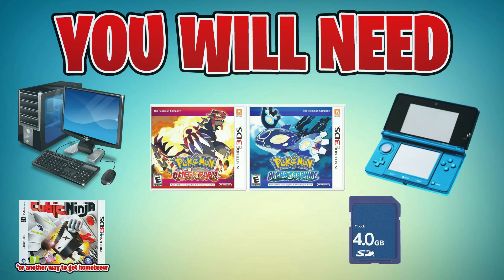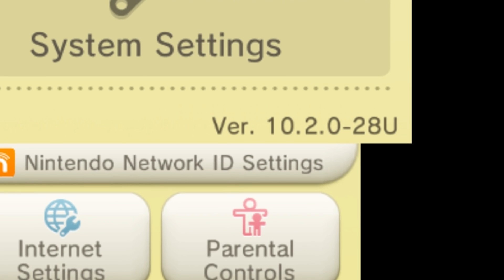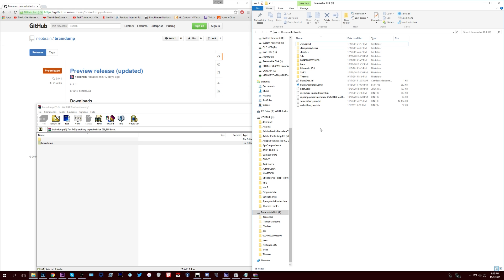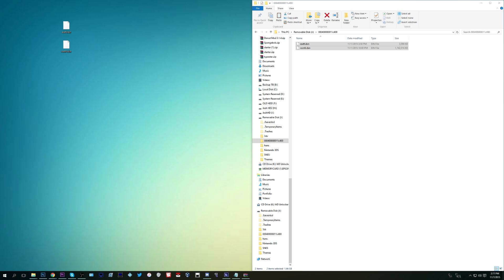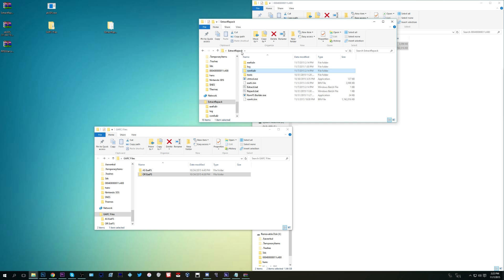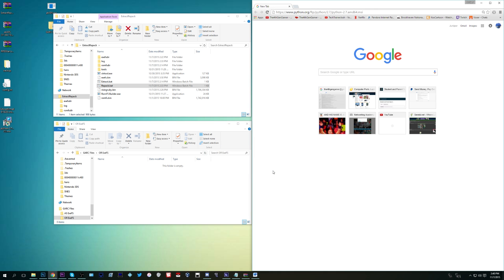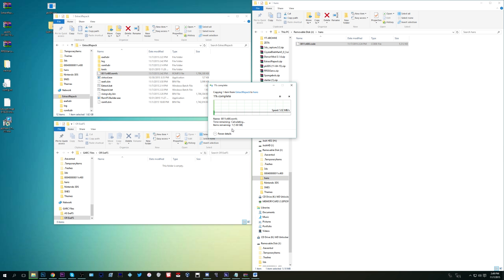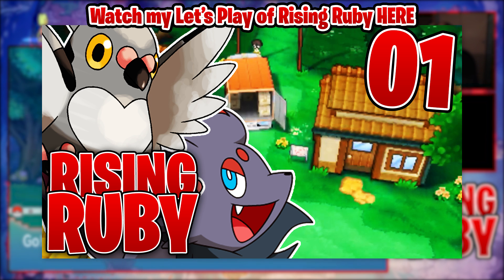HOW TO GET RISING RUBY AND SINKING SAPPHIRE - Drayano ORAS Hack Guide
THIS REPLACES PART 4 STEPS 2, 3, AND 6 (4:58 - 5:48)

If you have a .cxi file instead of a folder with the exefs.bin and a romfs.bin, that means that you are using a new version of braindump that dumps to a .cxi file.

Instead of running extract.bat, move the .cxi file off of your sd card into the ExtractRepack folder, and open a command prompt there*.

In the command prompt, paste this in:f
ctrtool -p --exefs=exefs.bin --romfs=romfs.bin
At the end of the line type the *full* name of your .cxi file, and then you should get a romfsdir and an exefsdir, and be able to follow the rest of the tutorial.

*you can do this by holding shift and right clicking!

Thanks to @TheKoopaKingdom on Twitter for the immense help!

Thanks to Drayano for creating the amazing hack!

Here's a BASIC written guide of the tutorial:
1) GET HOMEBREW
 2 - Extract it to the root of your SD Card
 3 - Find out what firmware you have on your 3DS
 5 - Load up Cubic Ninja, go to create, then QR Code, then you will need to scan it for the first time

 2 - Extract braindump folder into 3ds folder of the sd card (3ds fodler - all homebrew)

3) DUMPING THE ROM *** THIS WILL TAKE A LONG TIME *** GET A CHARGER
 1 - Get back to the homebrew launcher
 2 - Put in the cartiradge that you want to dump (in this case, OR or AS)
 3 - Run braindump

4) RETRIEVE THE GAME'S FILES
 1 - Put your SD card back in your PC
 2 - Find a folder with a lot of numbers (16 to be exact) - this is the ID of thegame
 3 - In that folder there will be two files, move both of them to your desktop ** DO NOT DELETE THIS **
 4 - Download the ExtractRepack zip and extract it to your desktop
 5 - Move the two files into the extract repack folder
 6 - Run Extract.bat

5) PATCHING THE GAME
 1 - Download the files from Drayano, and pk3ds
 2 - Extract both to the desktop
 3 - in the GARC Files folder, drag the 'a' folder into the romfsdir folder inside the extract repack folder
 4 - Go back to ExtractRepack, then to exefsdir, delete code.bin, and drag the
two files in OR ExeFs or AS ExeFs into the folder depending on your game
 5 - Open pk3ds, file - open - ExtractRepack
 6 - Say yes to the next box
 7 - Tools - Rebuild - RomFS
 8 - Save as anything.bin, but different than romfs.bin - this may take a few minutes

 1 - Go to your SD card and get the folder where you originally found romfs.bin and exefs.bin (16 digits)
 2 - Copy the last 8 digits of the folder name
 3 - Run rebuild.bat inside ExtractRepack
 4 - On your SD card, go to HANS
 5 - Go to ExtractRepack and then exefsdir
 6 - Move .code.bin to hans, and rename it titleid ( what you pasted).code
 7 - Go to ExtractRepack, and move the .romfs file to hans
 8 - put the SD card back in your 3DS :o

7) PLAYING THE GAME
 1 - Load up homebrew, and load hans with OR/AS
2 - Set the region to , and then code, romfs, and save configuration, to yes